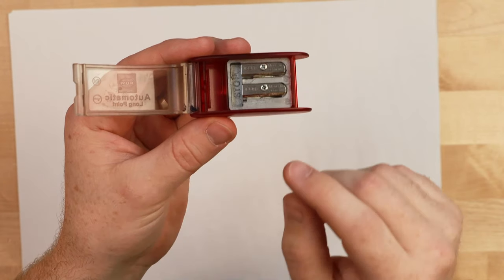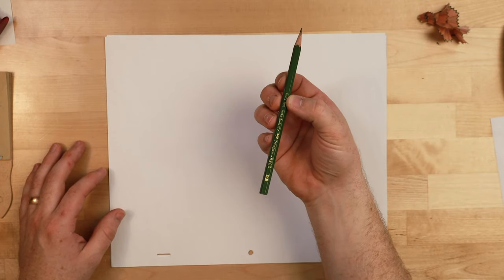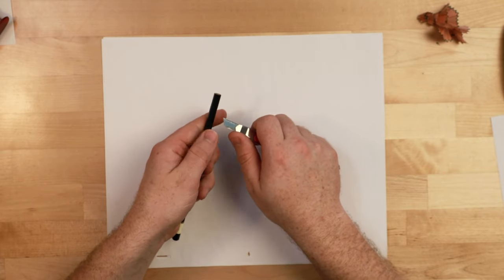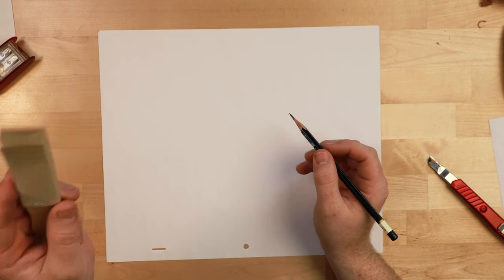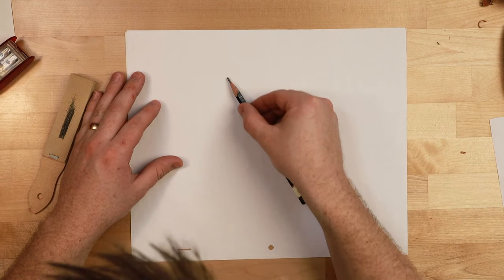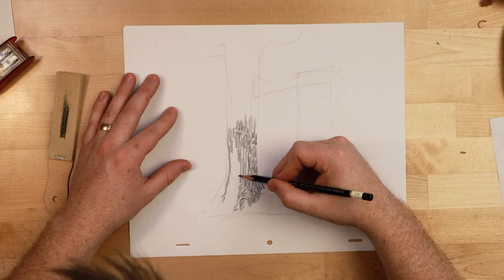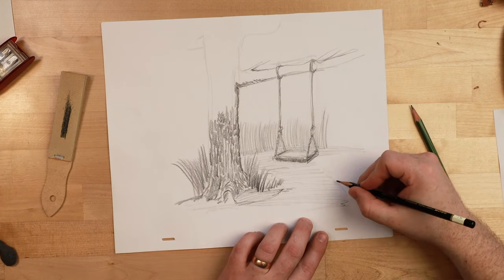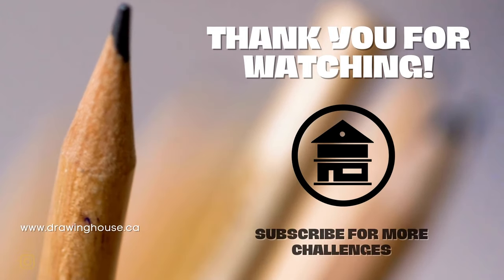How To Sharpen And Hold A Pencil For Drawing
In this video, Marshall shows a few different ways to sharpen and hold a pencil for drawing. Marshall uses the KUM automatic sharpener as well as some Tombow pencils for his demo. Grab whatever pencils you have and give it a try! Please be careful with the blade!

About Us:

Drawing House is a drawing studio and art supply store offering quality art supplies and art instruction for all ages. We offer private drawing lessons, art classes, anime classes, cartooning classes, and life drawing, in person or online!

We are passionate about everyone learning to draw. We believe drawing education is underrated. We hope to change this by encouraging people to see what drawing can be used for in their everyday lives. Drawing is a way to represent and understand the world around us, and we believe that is an important skill for everyone to have!